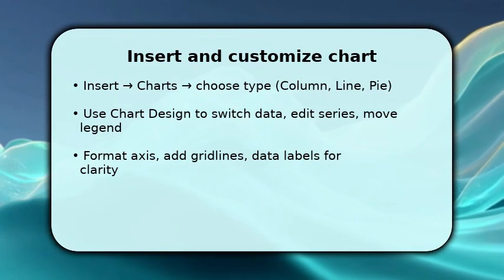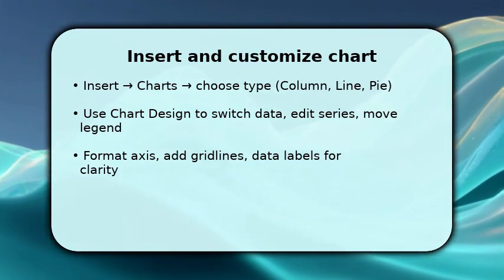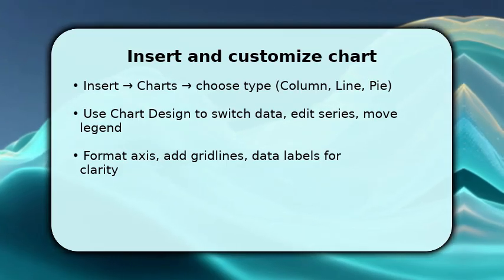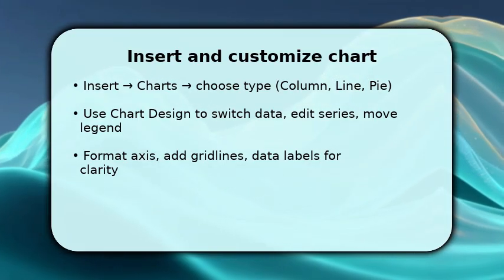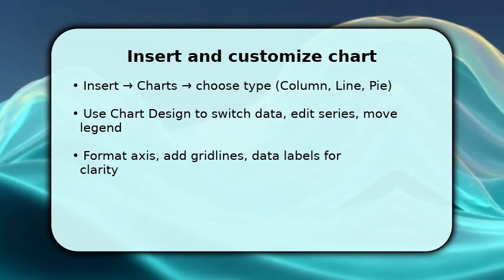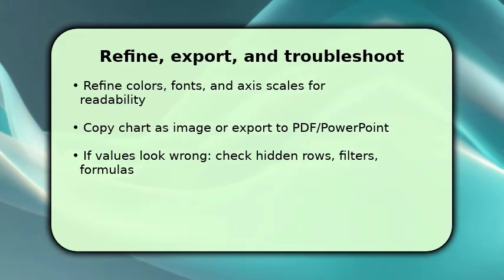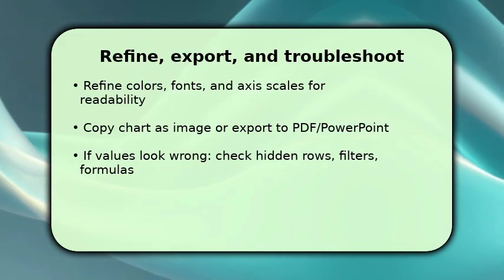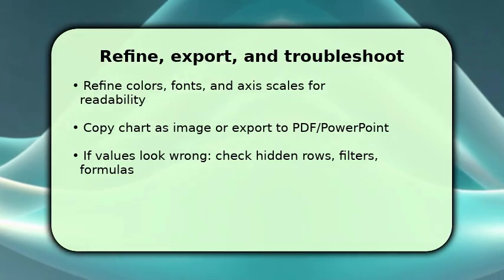How to Use Excel Chart - Easy Guide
How to Use Excel Chart - Easy Guide | 🔒 Surfshark VPN Deal — Stay private and secure. $1.99/mo + 3 Months Free ▸

Dive into the world of data visualization as we guide you through creating charts in Excel. This easy-to-follow video will walk you step by step on how to select your data, insert a chart, customize it for clarity and impact, and even save or share your masterpiece.

Excel, charts tutorial, data visualization, insert chart in Excel, customizing charts, save excel graph, share spreadsheet